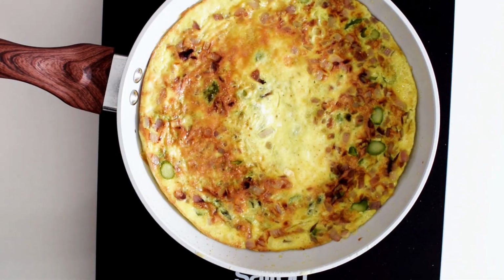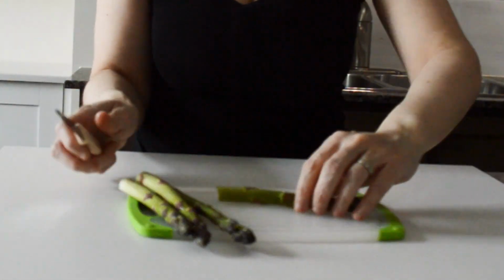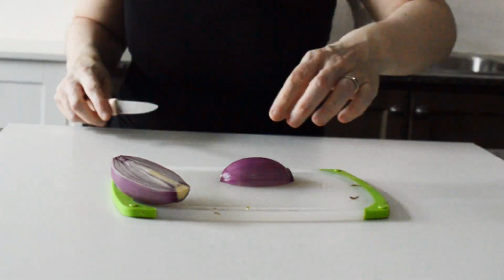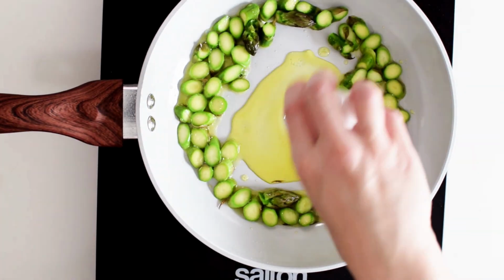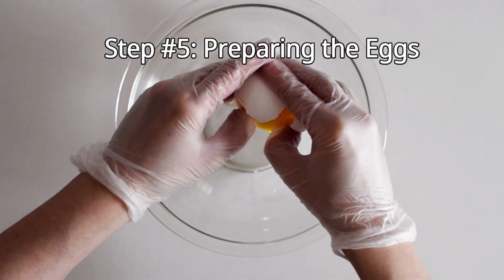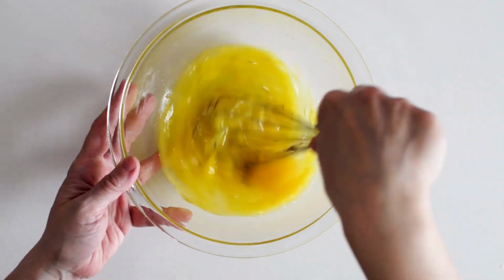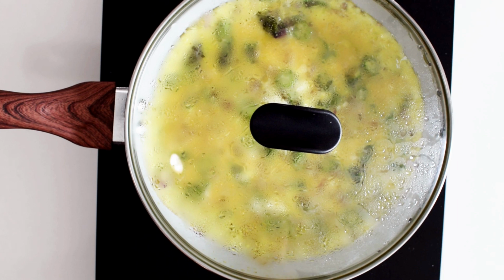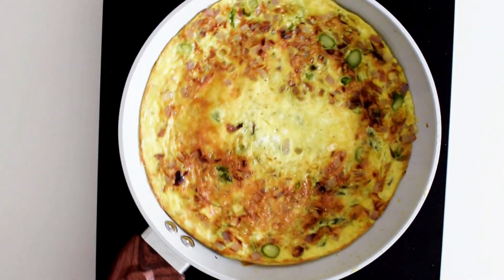Easy Italian Asparagus Frittata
Welcome back to @mymothersladle!  Today, we're whisking up a classic Italian dish with a seasonal twist - an Asparagus Frittata. This frittata is packed with fresh asparagus, making it a perfect brunch or dinner option. Join us as we guide you through on how to make asparagus frittata each step to achieving that golden-brown finish on your frittata.